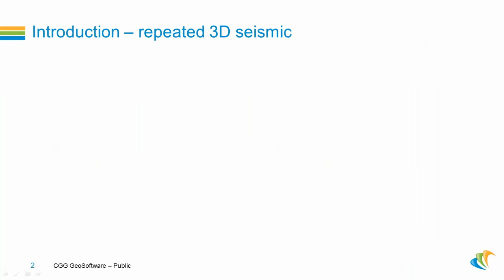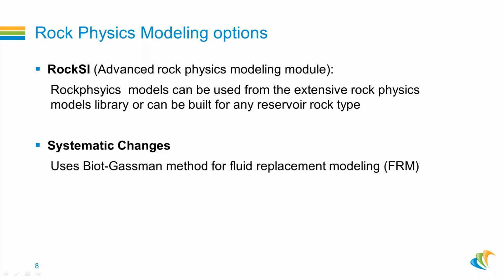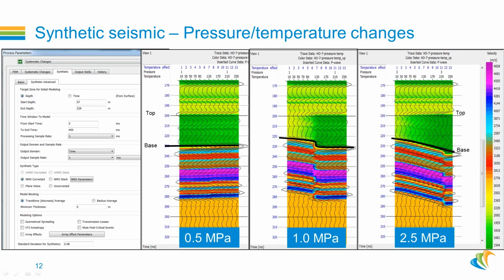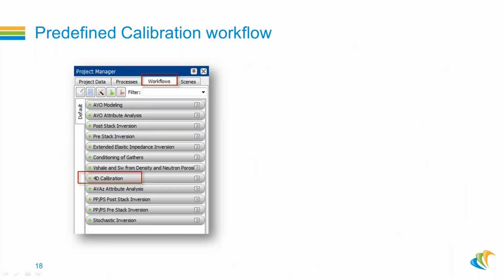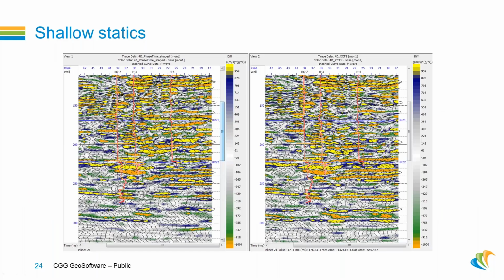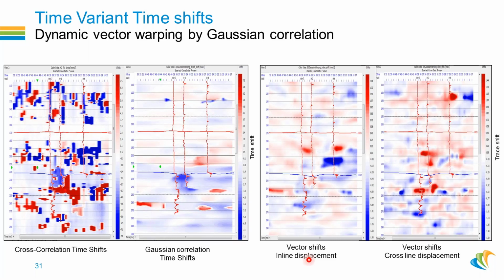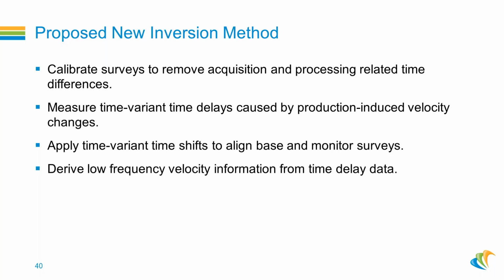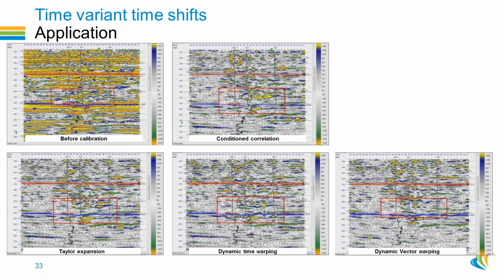Recover bypassed hydrocarbons from mature fields using time-lapse analysis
Our Reservoir Experts make time-lapse analysis simple. Optimize your recovery strategy and extract maximum value from your assets.

Using our 4D technology, you can create a range of responses to predict how the seismic data will be affected by reservoir changes in terms of temperature, pressure, fluid saturation, Gas-Oil-Ratio, and reservoir thickness. The modeling results can then be used to guide interpretation.

Easily track production-related changes of bypassed reserves of inefficient production. Unlock information below seismic resolution that is not apparent from amplitude changes in the seismic volumes.

Use highly accurate and predictive reservoir models to evaluate alternate management strategies and predict future production and ultimate recovery from your field.